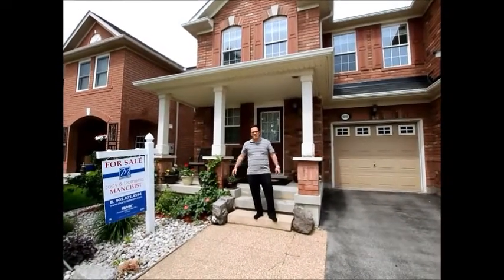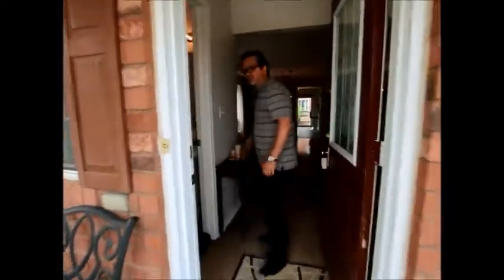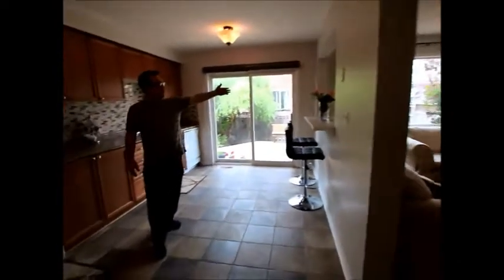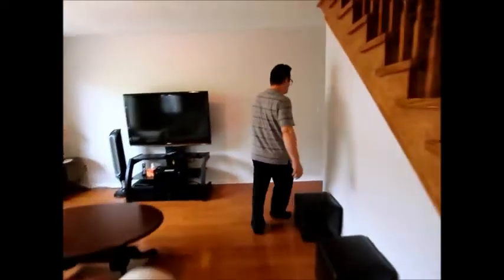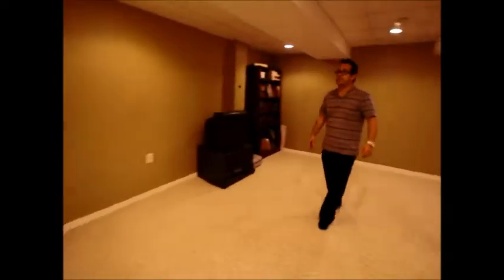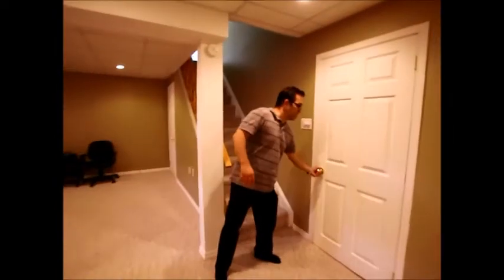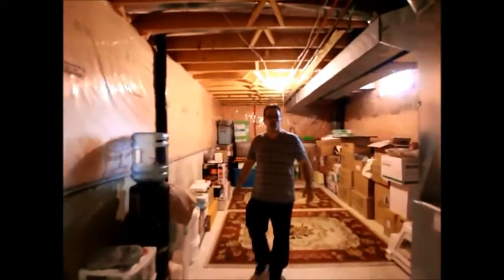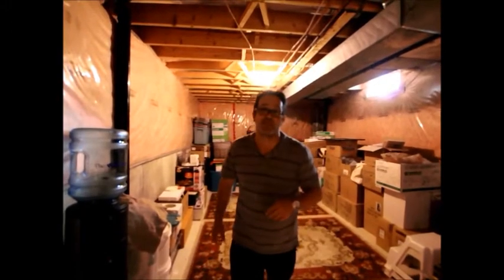New Listing at 1090 Barclay Circle, Milton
Beautiful end unit. Mooreside model, one of the largest models in the neighborhood. Featuring Living/dinning room combination. Large Eat-In kitchen with walk out to large deck and fenced yard. Main floor family room, hardwood floors throughout and oak staircase. Finished basement with large storage/utility room. Spacious second floor offers 3 good sized bedrooms. Master bedroom offers 4pc ensuite and walk in closet. Close to schools and parks.